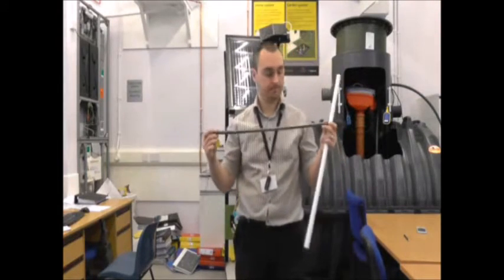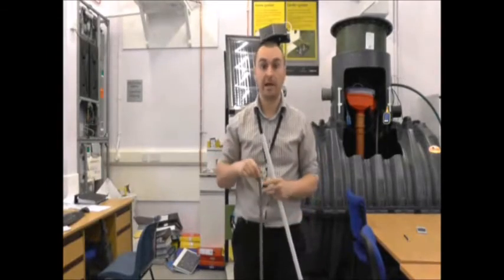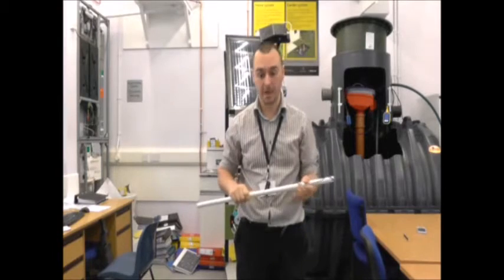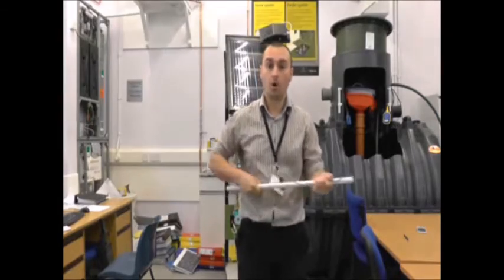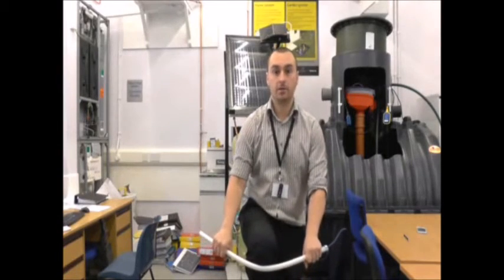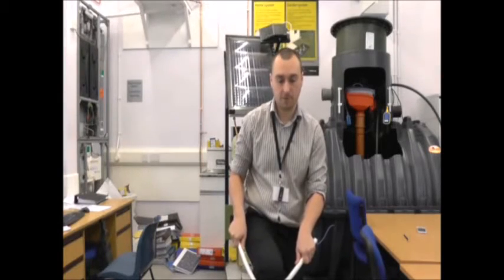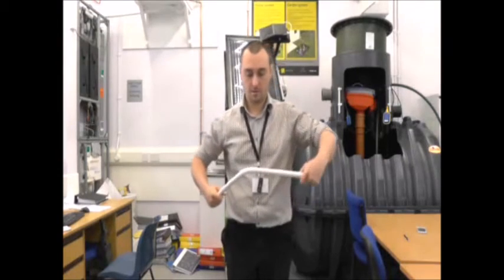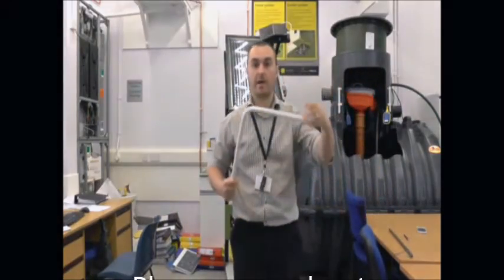Electrical Channel - Bending Plastic Conduit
Making a 90 degree bend in plastic conduit.